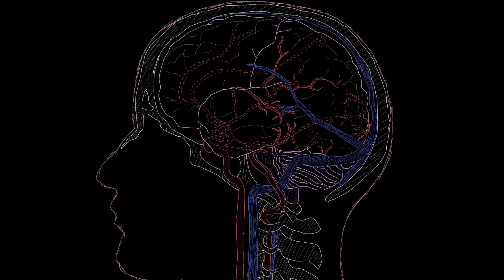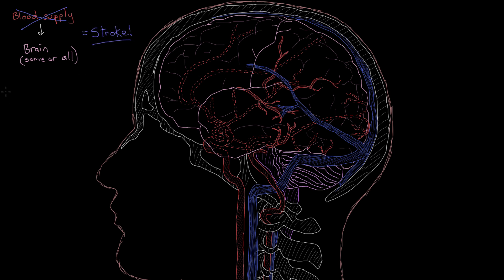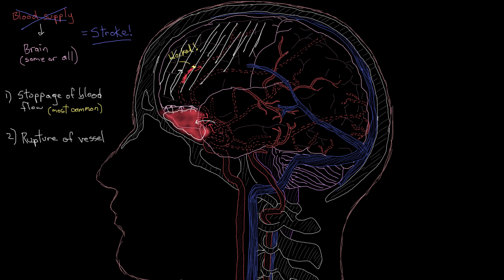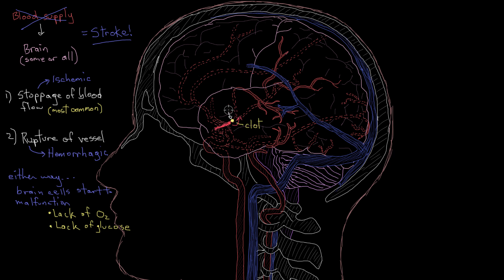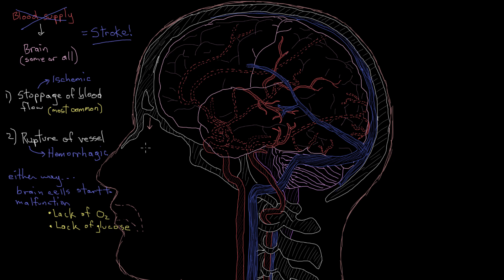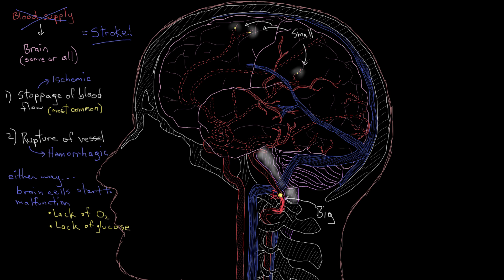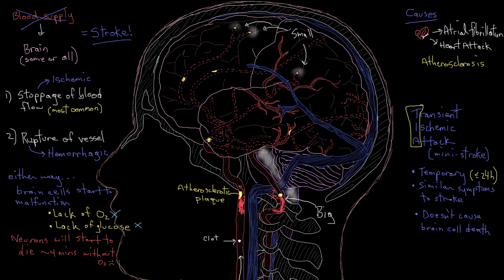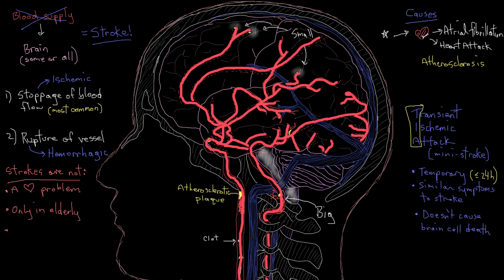Khan Academy - What is a stroke?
A peek at what a stroke is, and a few common causes of stroke.